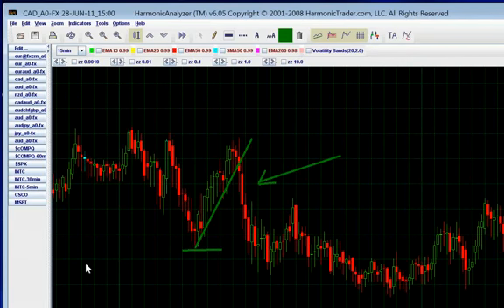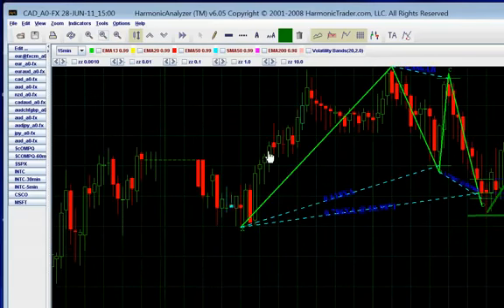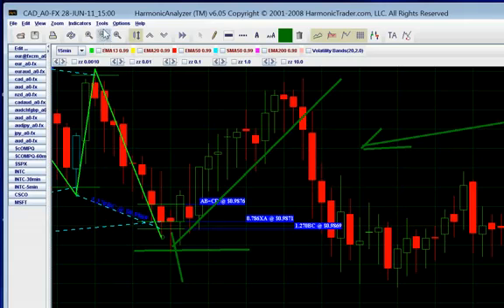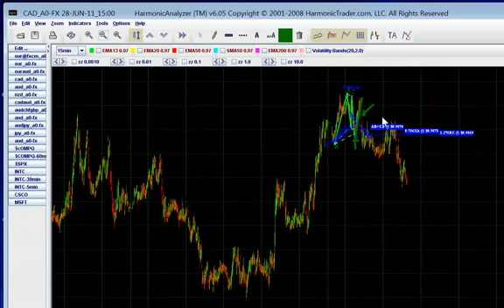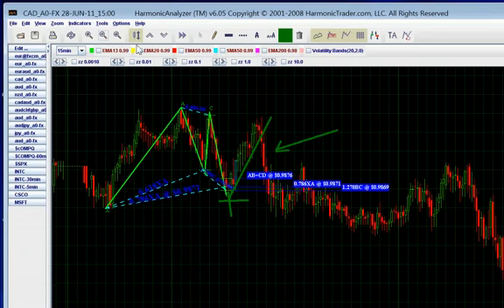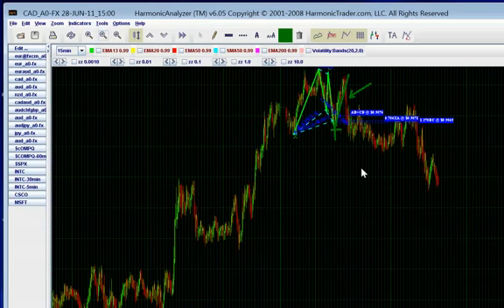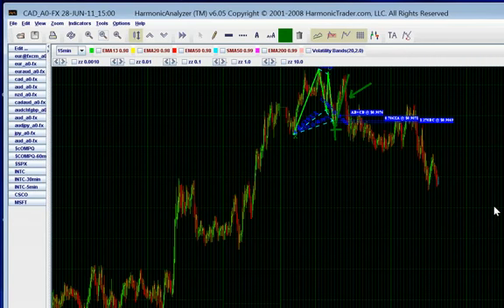التوافقي التداول الحقيقي للتجار